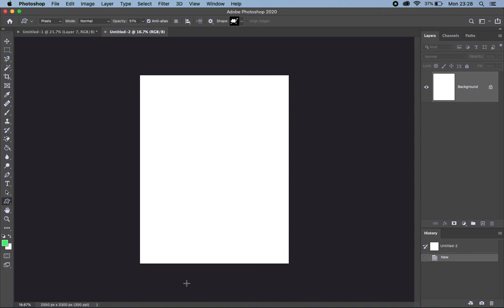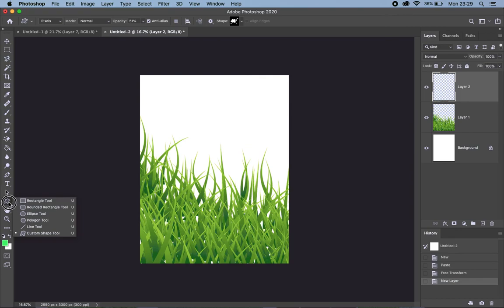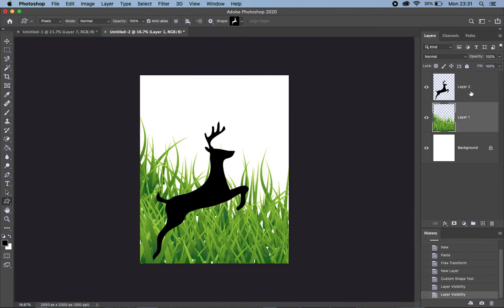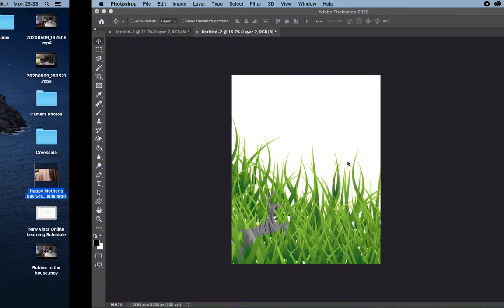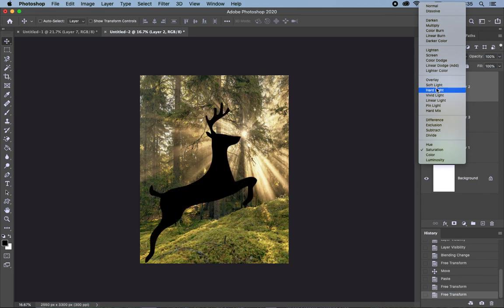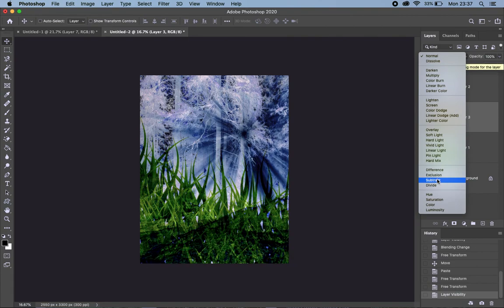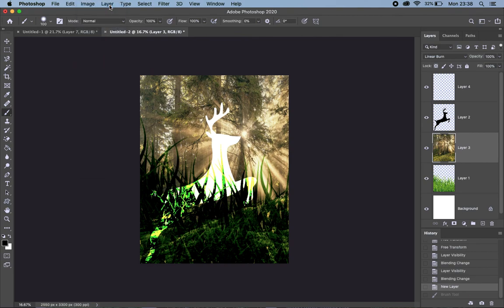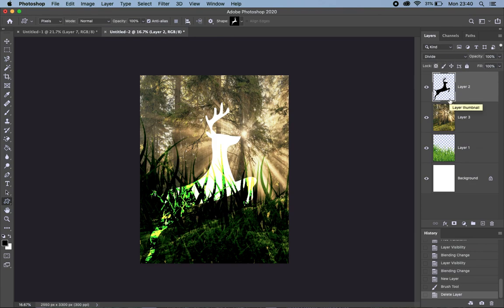Photoshop Blend Modes How to Use Blend Modes with layers and Tools Tips & Tricks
I cover how to use blend modes to create exciting, engaging images quickly with this fun and easy to use technique.